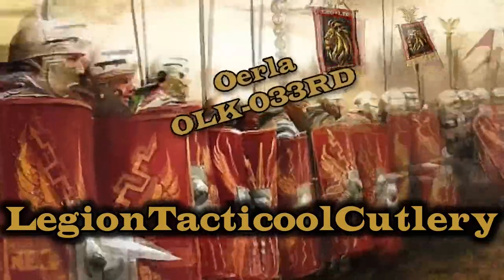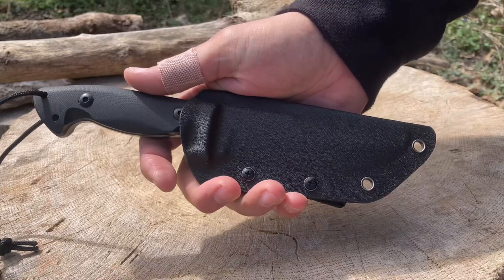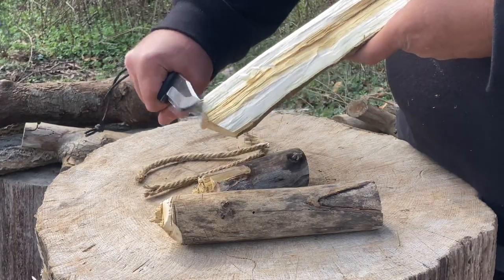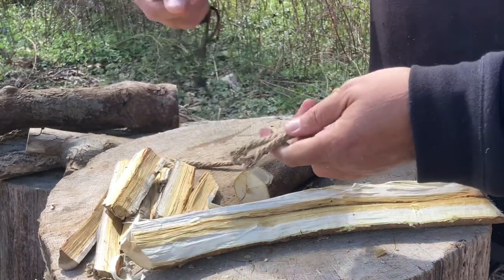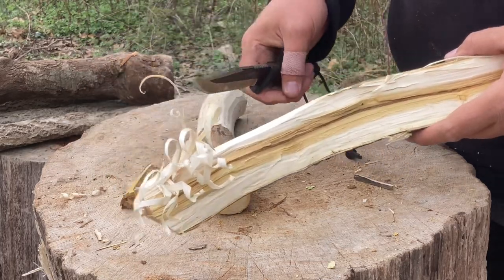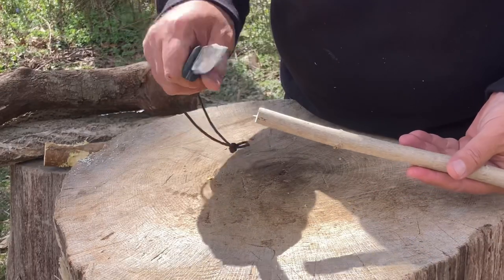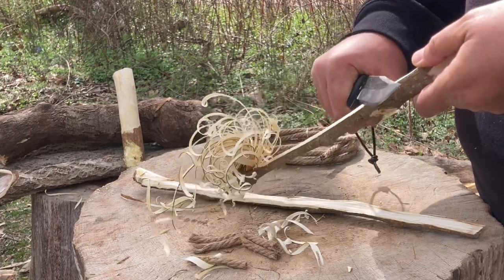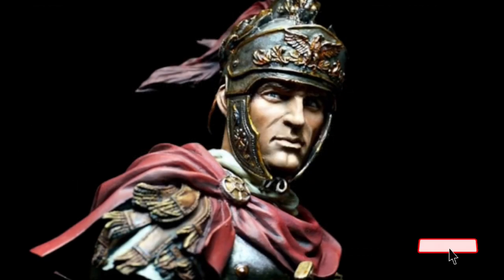Oerla OLK-033RD Clip Point Hunter in 420HC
OERLA OLK-033RD Tactical Knife Field Full Tang Fixed Blade Outdoor Camping Knife

If you are a fan of fixed-blade field knives or want a fixed-blade knife, you will appreciate the OERLA OLK-033RD outdoor fixed-blade camping hunting knife. Crafted with a 420HC steel blade that has undergone Precise cryogenic tempering, this knife offers exceptional strength, flexibility, and hardness for razor-sharp cutting power and easy maintenance. The G10 handle ensures lifelong durability and is specifically designed for superior hand control, agility, and comfort. Plus, it is impervious to heat, cold, and sweat, with a black stonewashed on flat and 3-step water grinding bevel and edge method along with bleeding edge technology which maintains a perfectly controlled sharpness at a 17-degree angle per side of the edge to provide all the sharp cutting edge you need for any task. The lightweight Kydex sheath is durable and reliable enough to securely hold a sharp blade and withstand harsh conditions. It also features a universal clip that can be adjusted horizontally or vertically carry. The removable & adjustable spacers on the clip fit it to any belt width and are compatible with most various belts, shoulder straps, bootstraps, and backpacks for easy portability. The hole on our Kydex knife sheaths matches all industry-standard clips. Providing the flexibility to customize and modify your kit with different attachments and buckles as needed. Ideal for all your outdoor adventures. Whether camping, hunting, bushcraft, fishing, or EDC, OERLA knives are always ready. Also, Its cool and sleek appearance makes it the perfect gift for yourself or the men in your life.

9" (230 mm) overall; 0.19”(4.8 mm) of Blade thickness; 4.56" (116 mm) of Blade length; 4.48” (114 mm) of handle length; 8.6 ounces of knife weight

420HC Full- tang Steel with the water-grinding method and completed with bleeding-edge technology provides a razor-sharp edge and easy to maintain

Black G10 handle for lifelong durability engineered for superior hand control, agility, and comfort, Impervious to heat, cold, and sweat

Kydex sheath includes a universal tactical belt clip mounting that can be carried horizontal or vertical for easy portability

At the razor-sharp cutting edge of cost-effectiveness and performance will have you cutting with razor-sharp edges during any outdoor activity

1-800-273- TALK, press 1 for Vets saves lives. They're the Shining Stars of the VA. My brothers and sisters, you're not alone. The help you